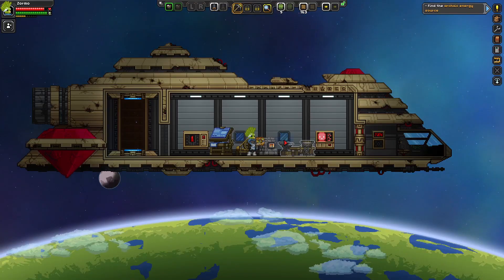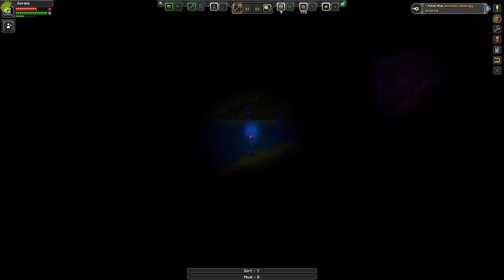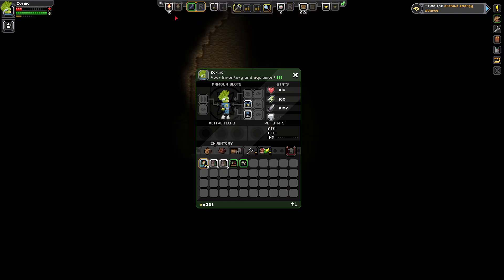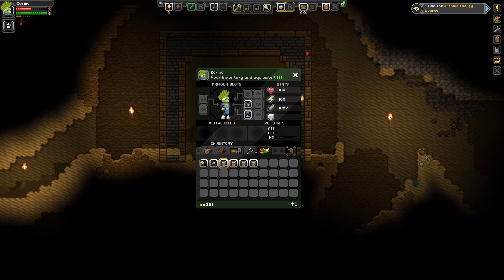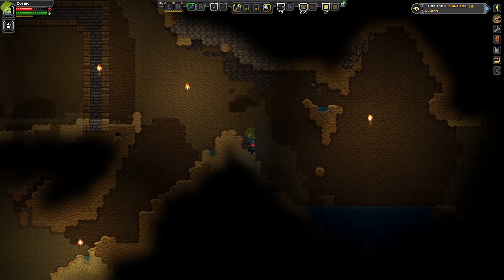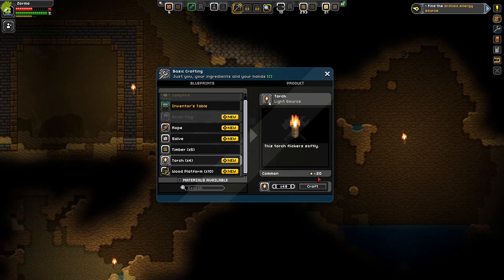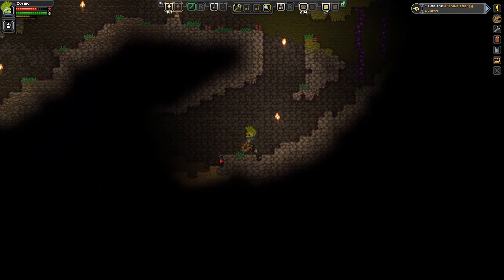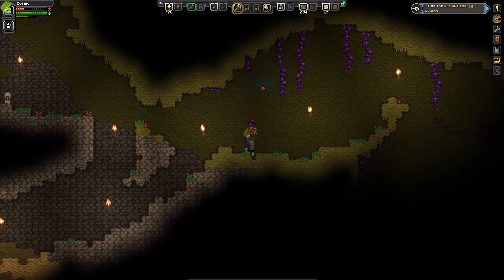Starbound - #02 - In Need Of Shelter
After searching the dusty archives of my Steam library I found a game that I hadn't seen for a very long time - Starbound. Join me on this lets play as I relearn this charming game and get started on my journey to explore the universe!